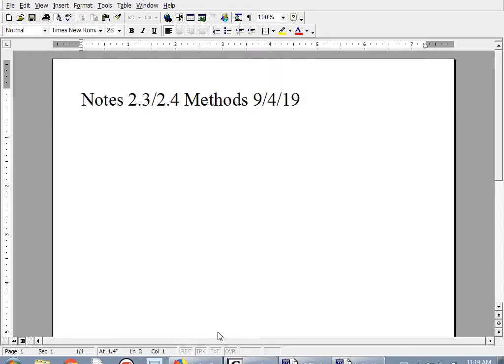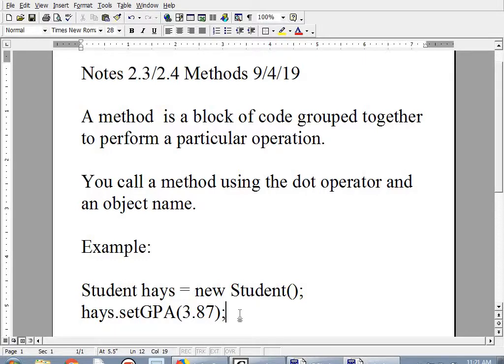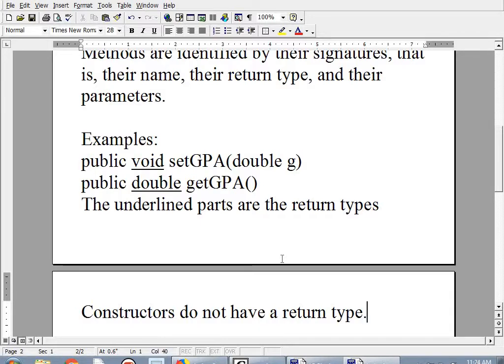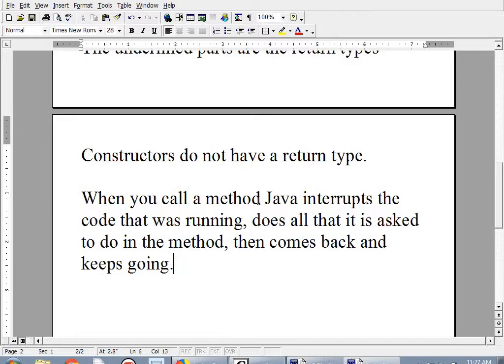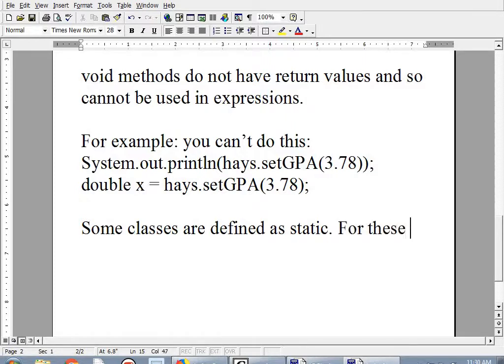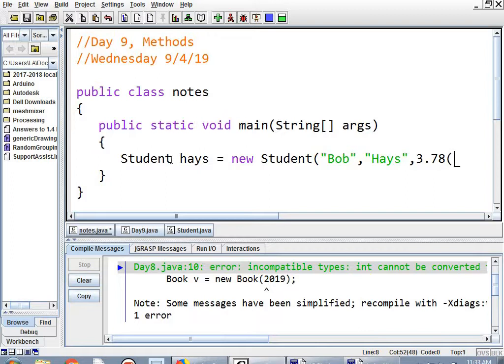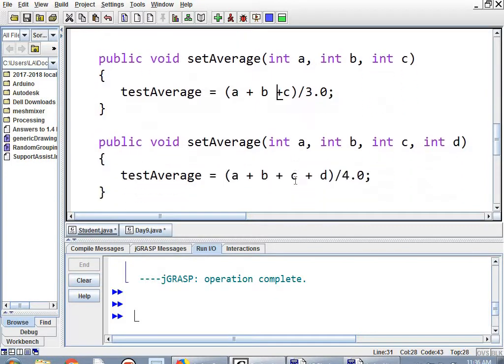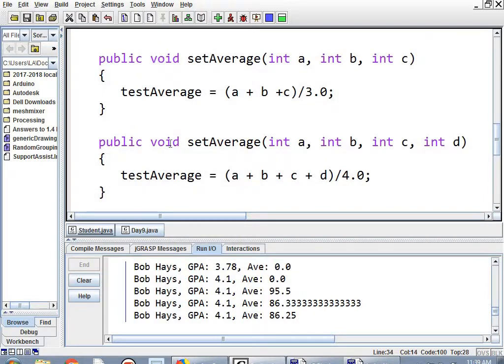009 Notes 2.3, 2.4 Methods, 9-4-19